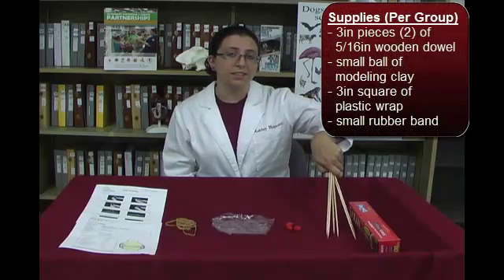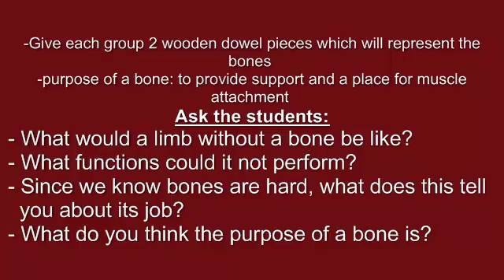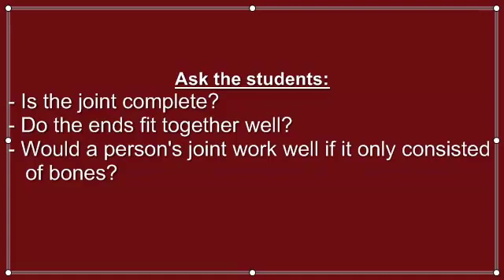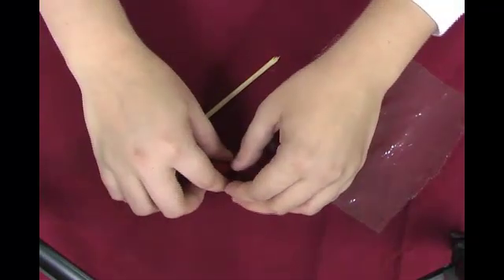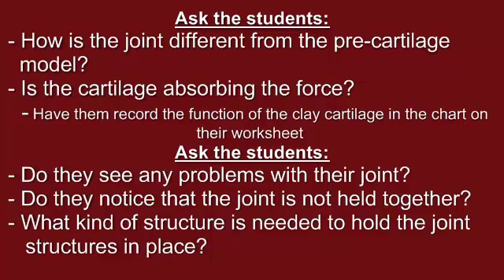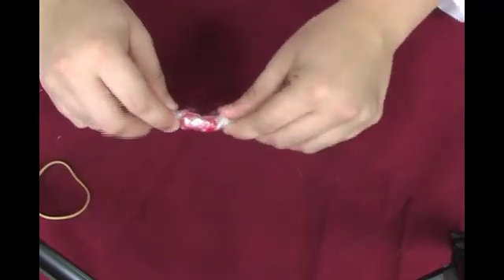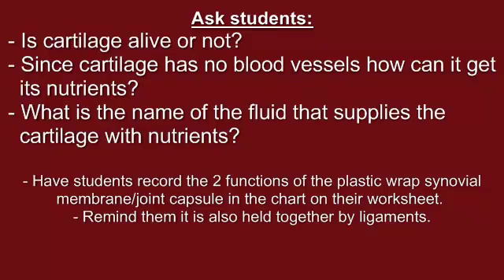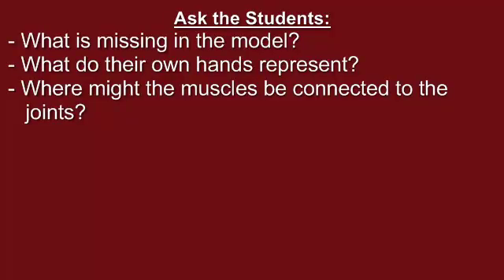Joint Activity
Students learn about different types of joints, where they are located in the body, and what they do. Students create a model joint out of household objects, and use different objects to represent different parts of the joint.